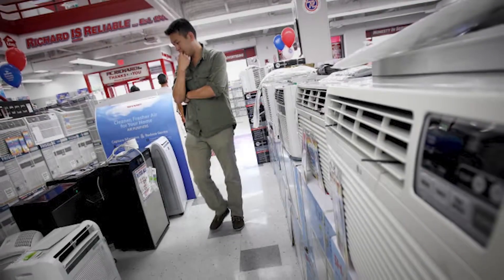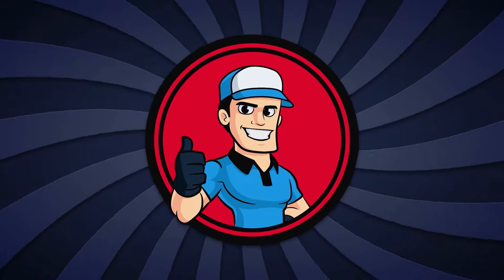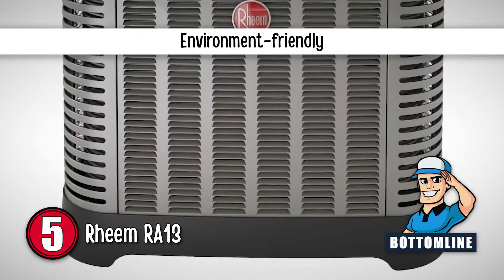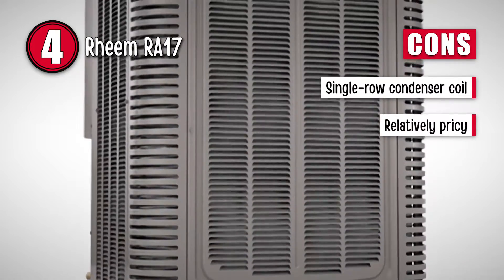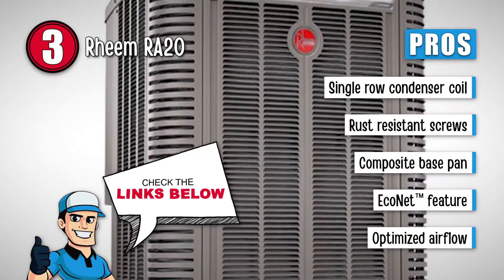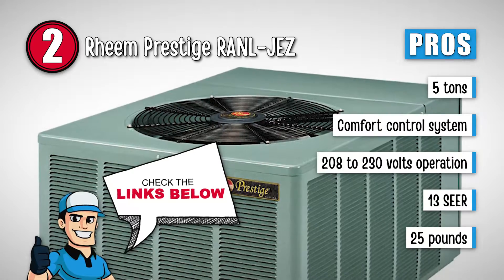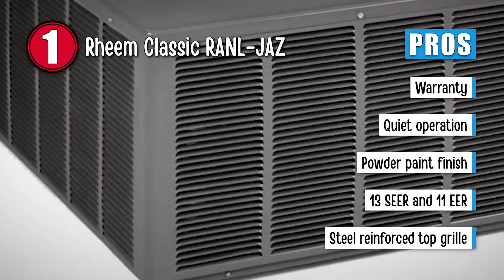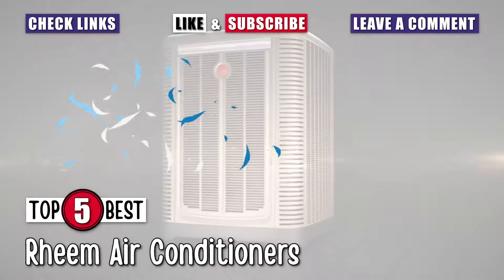Best Rheem Air Conditioners 🌬: The Ultimate Beginner’s Buyer Guide | HVAC Training 101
(Best Rheem Air Conditioners)

✅ Featured Products for Best Rheem Air Conditioners

0:00 Introduction
1:06 5.Rheem RA13 ➜
2:22 4.Rheem RA17 ➜
3:40 3.Rheem RA20 ➜
4:48 2.Rheem Prestige RANL-JEZ ➜
5:56 1.Best Overall: Rheem Classic RANL-JAZ ➜

🌬 When you’re looking for a new HVAC system for your house or office, it can be challenging to know where to start. Given the number and variety of brands on the market, and the myriad of options for models and capabilities offered, selecting the right system for your needs can be an overwhelming task!

🌬 If you’re looking for a reliable, efficient, and trusted name on the market, you may want to consider Rheem. As well as being a household name in the business, they offer excellent warranties and industry-leading customer service. This ensures that when you’re opting for this brand, you’re assured peace of mind when it comes to technical issues.

💬 Let us know what you think of these Rheem Air Conditioners in the comment section below.